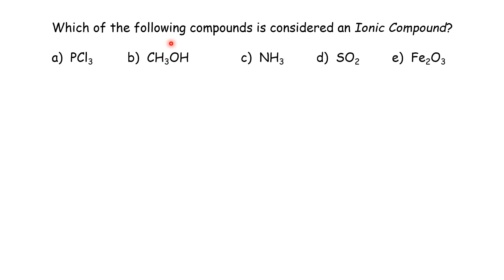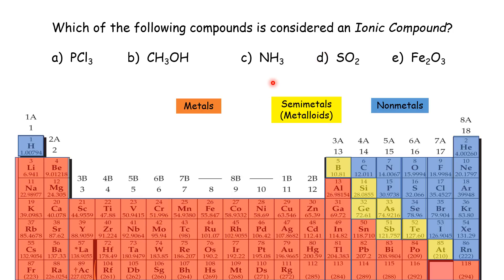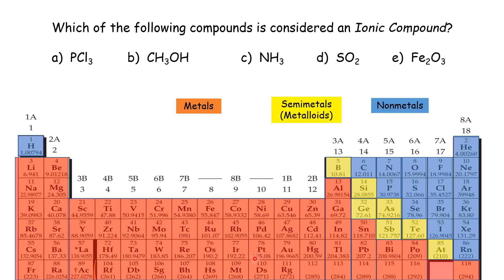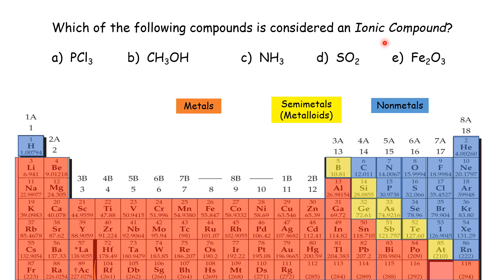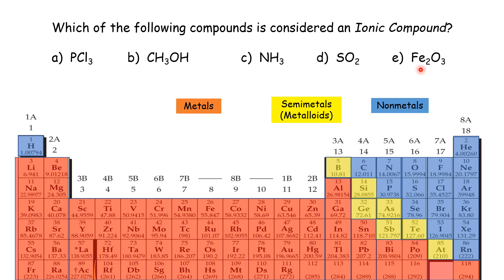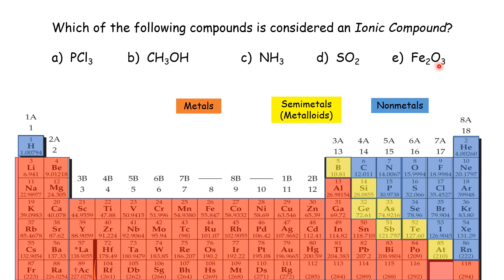Ionic compounds multiple choice question - Learn how to solve practice exam 1 Q#21